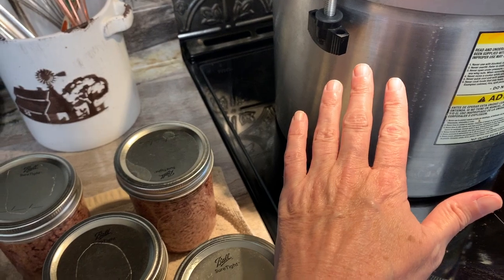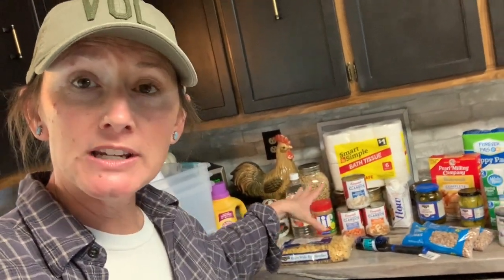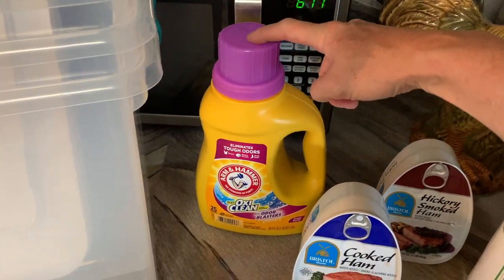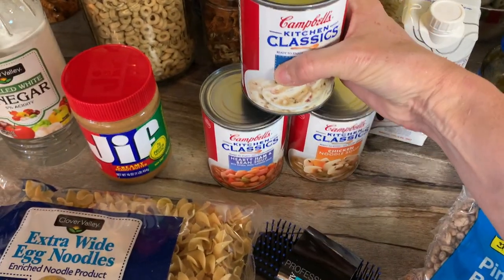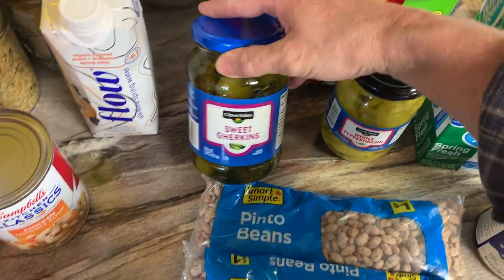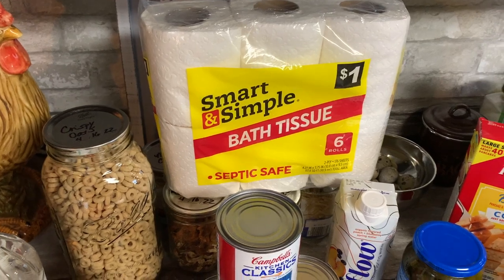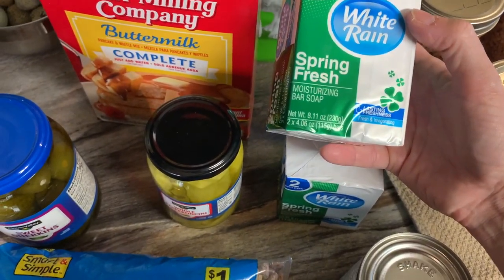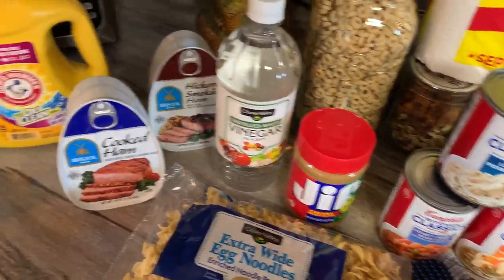Sensible STOCKPILING & Dollar General Haul!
Another pantry run at the Dollar General! Stay busy!